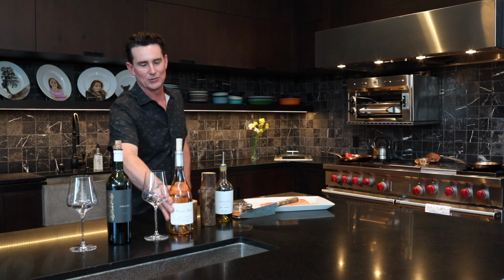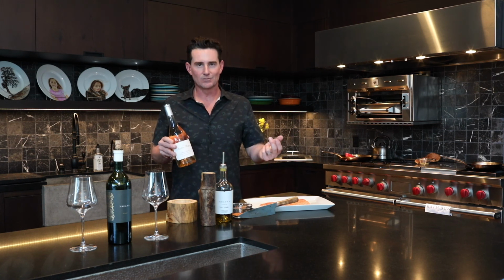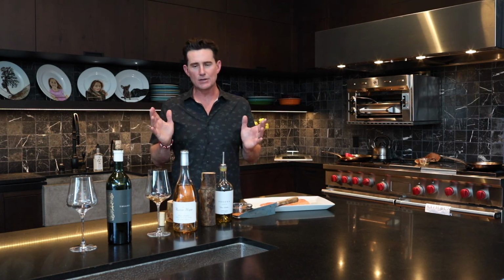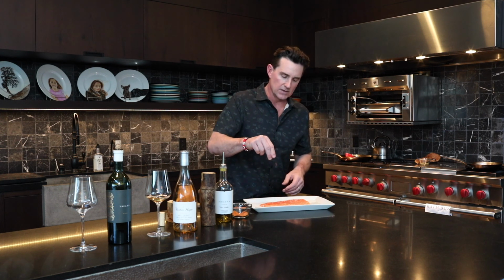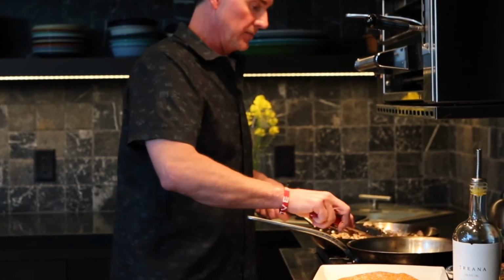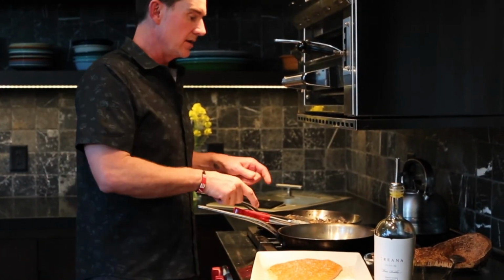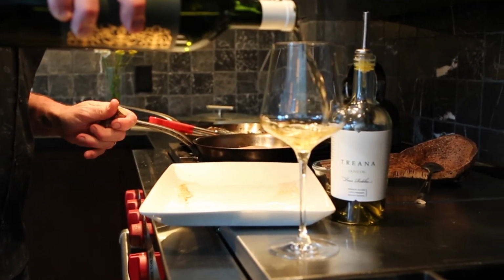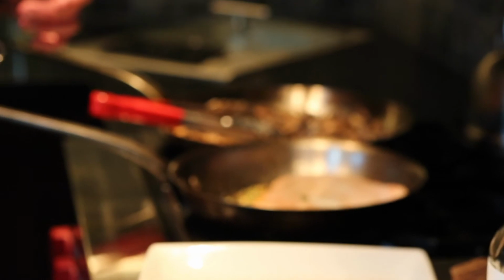Austin Hope cooks with Wines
Austin cooks salmon with Treana Blanc and tastes his NEW Rosé in his home in Paso Robles.